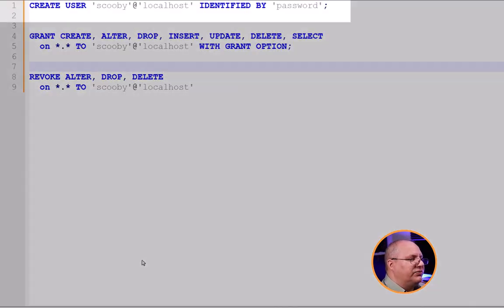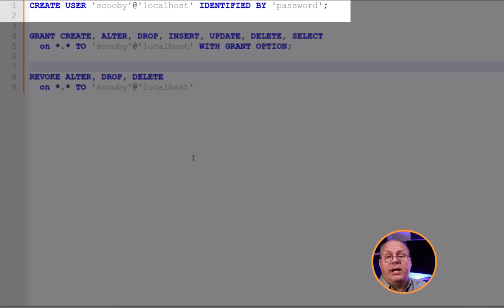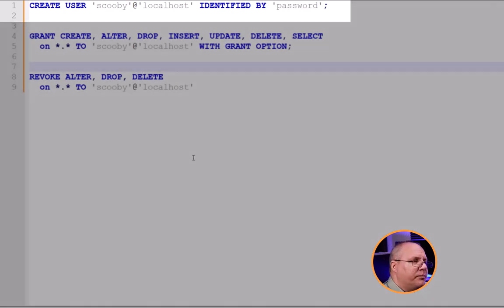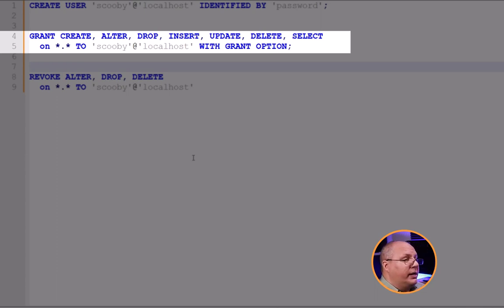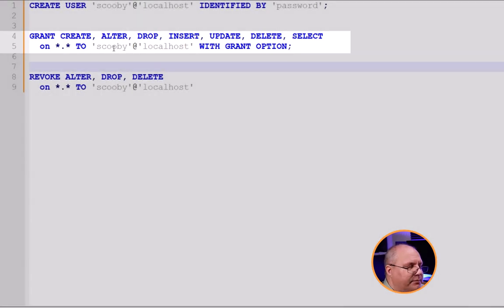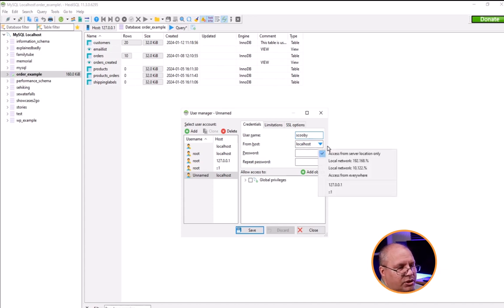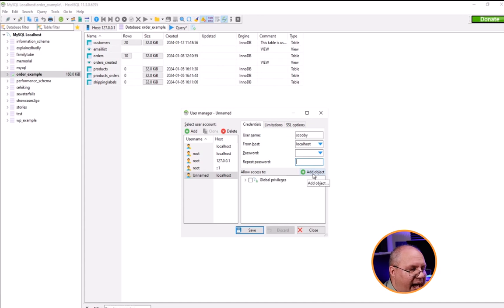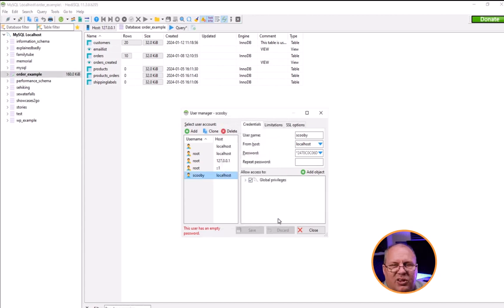Creating and Granting Access to Database Users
Take charge of your Database Security by learning how to effectively create and grant access to database users in this informative video. Discover the step-by-step process of setting up user accounts, assigning (and revoking) privileges, and managing permissions within your database system.

This video is designed to get you started on your database admin journey by learning about the DCL (Data Control Language) portion of SQL which is used to control users.

00:00 - Introduction
00:11 - DCL - Data Control Language
00:37 - Looking at our SQL Code
00:42 - Creating a New User
02:45 - What can a user do once created?
02:59 - Granting Permissions to a DB User
04:34 - Revoking Permissions from a DB User
05:05 - Managing Users in HeidiSQL
05:40 - Choosing a Password
06:12 - Adding Privileges and Limitations